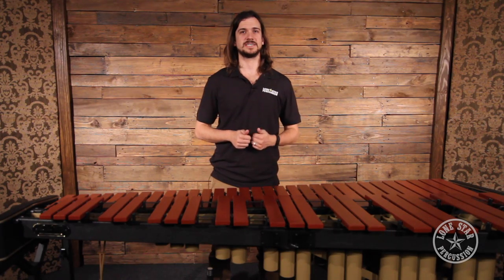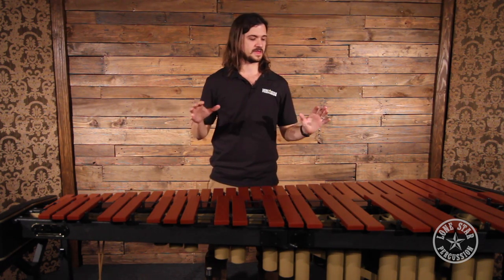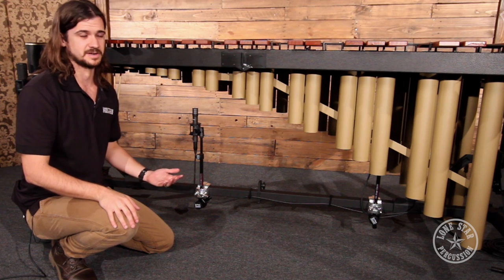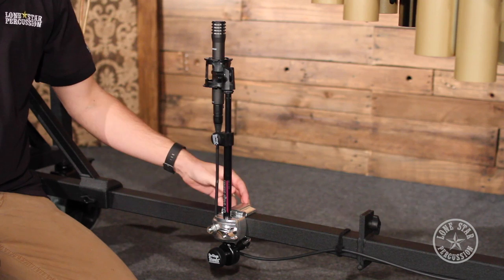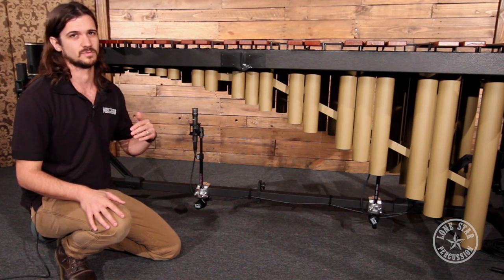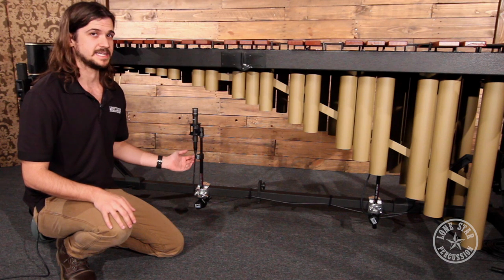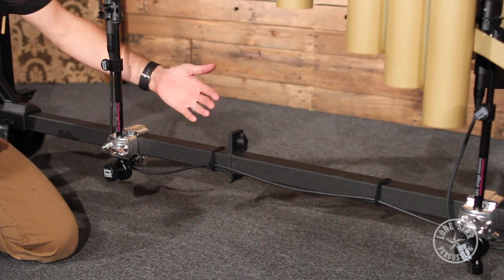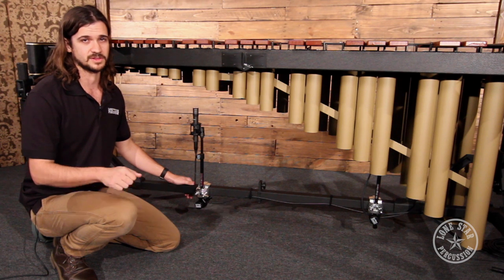Marimba Mic Placement